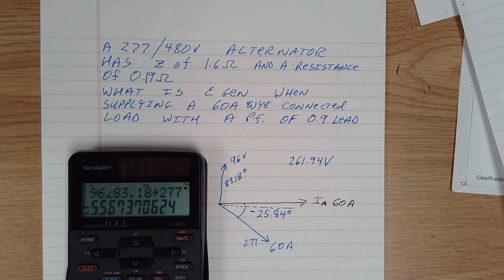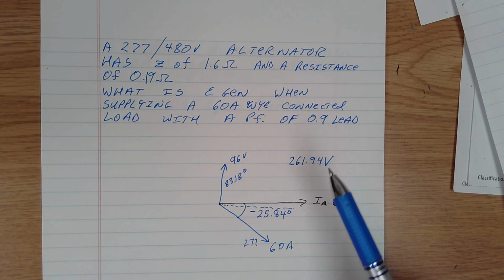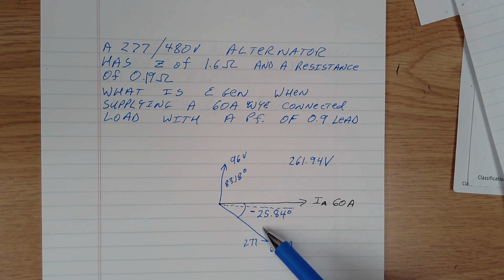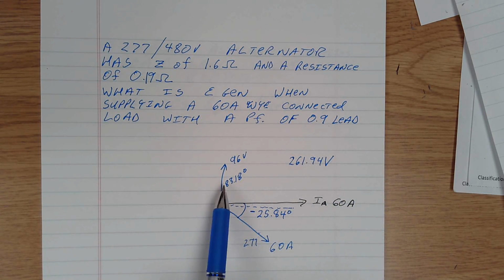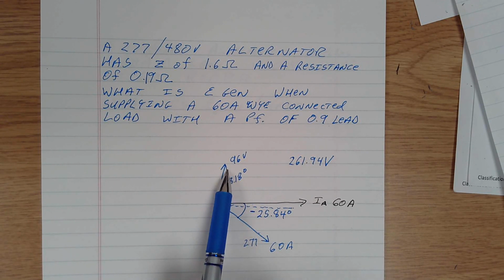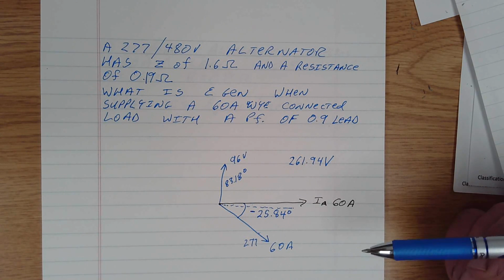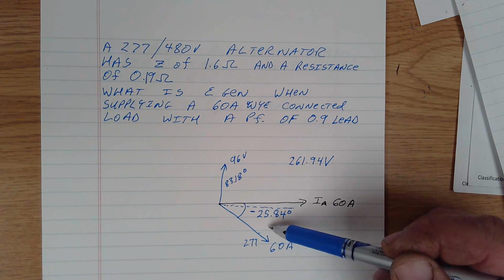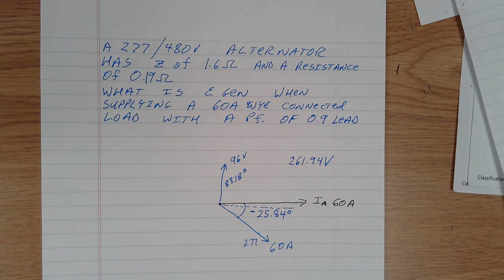Leading Wye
Generated voltage with a leading Wye load.